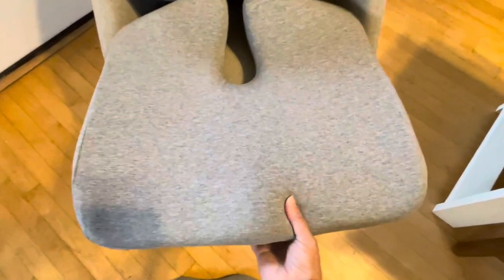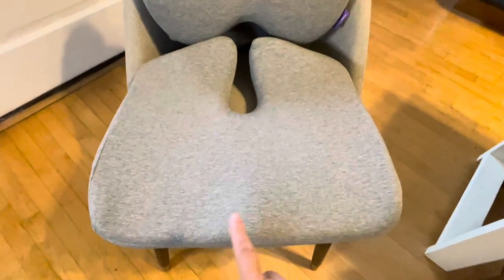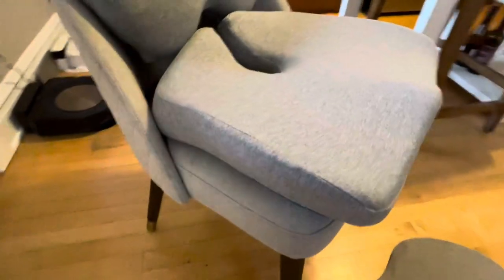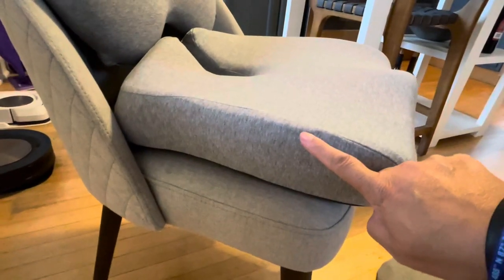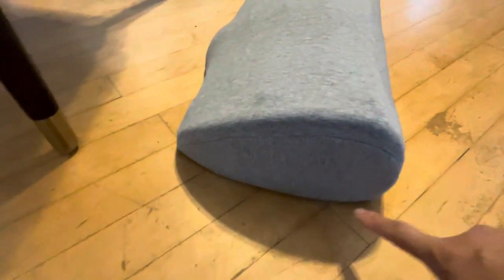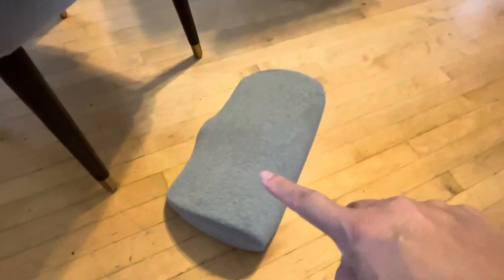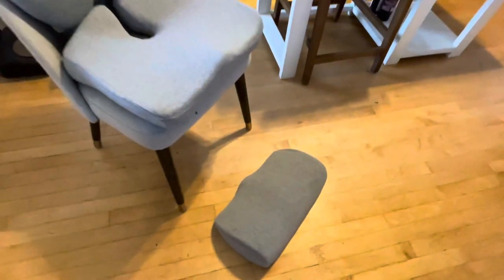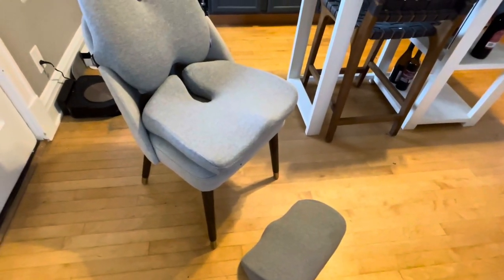Cushion Lab's Memory Foam Trio! Unmatched Sitting Comfort! Review